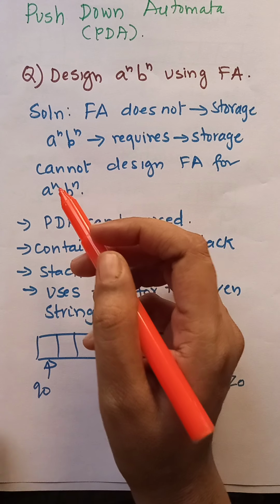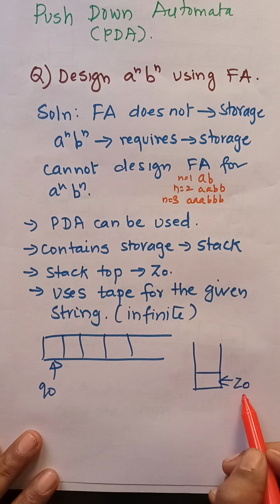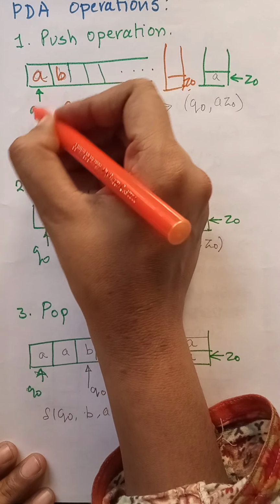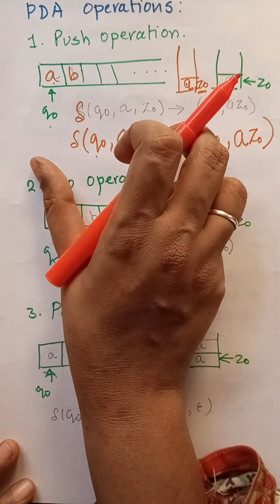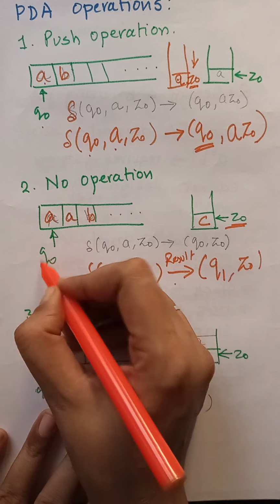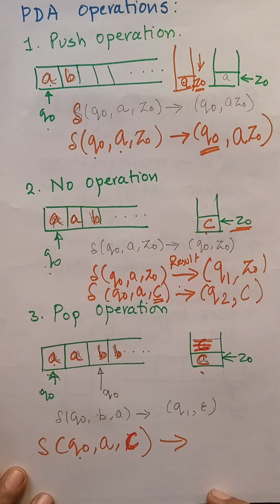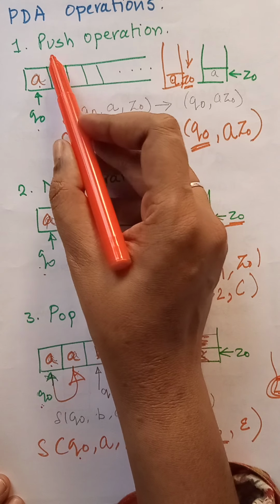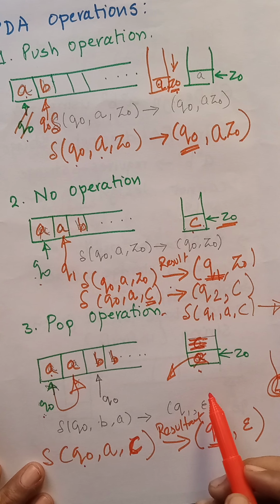PDA introduction in TCS